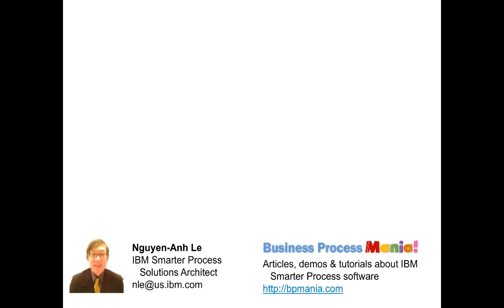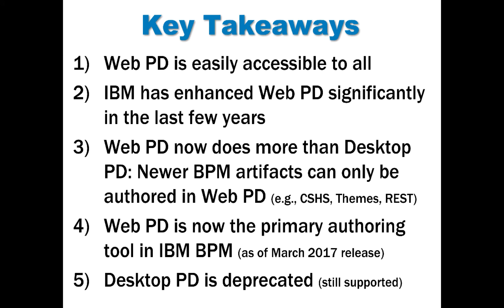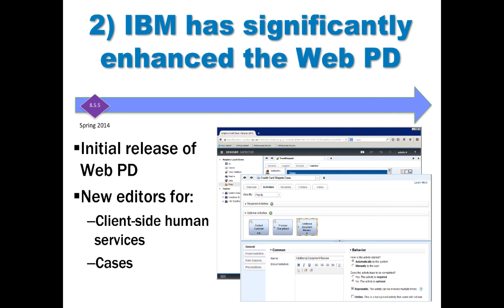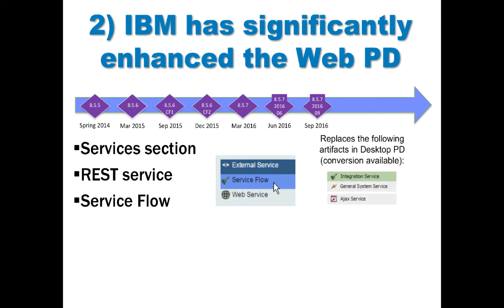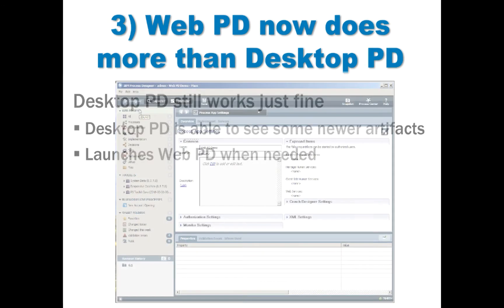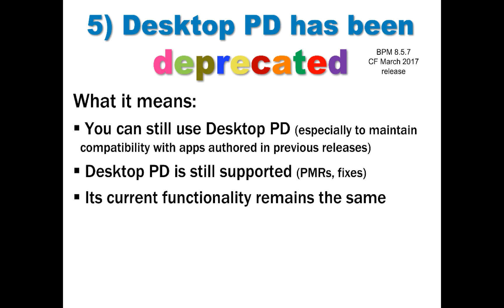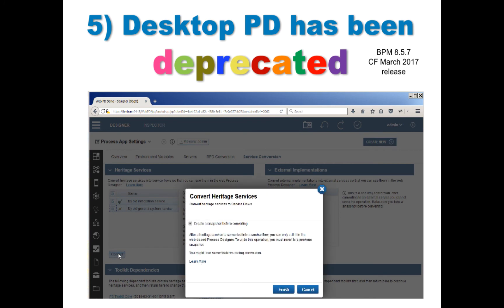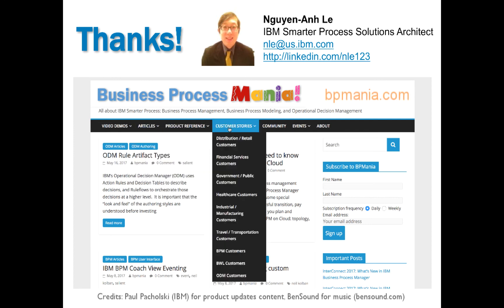IBM BPM: Emergence of the Web Process Designer (BPM 8.5.7 CF 2017.03)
The Web Process Designer has become fully-featured and is now the primary authoring tool in IBM BPM.  Watch the video to see what's new and how it impacts your process applications.